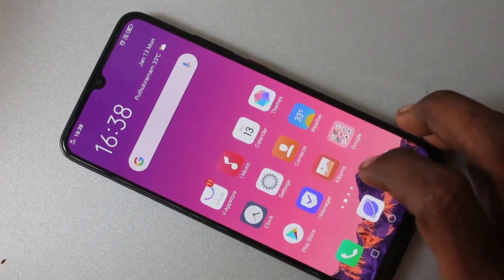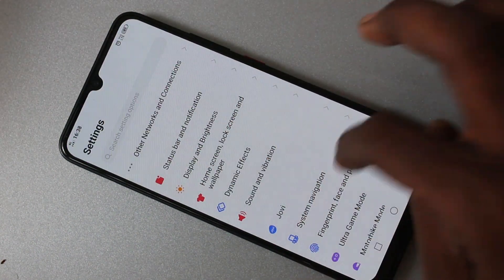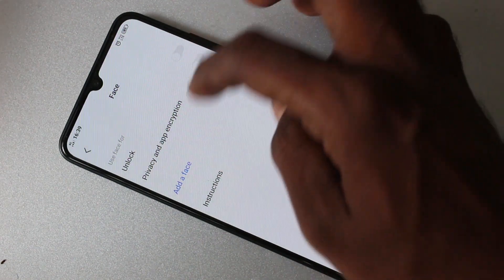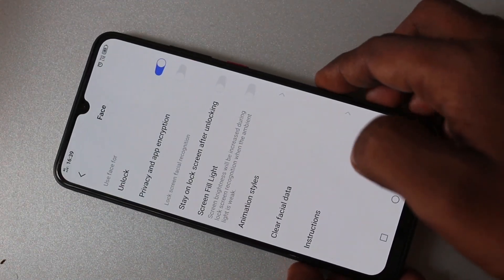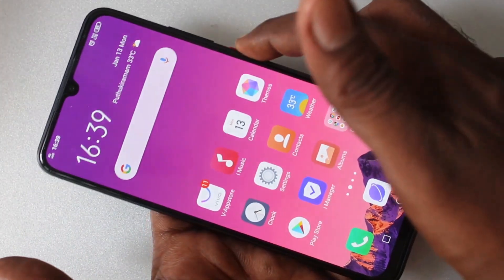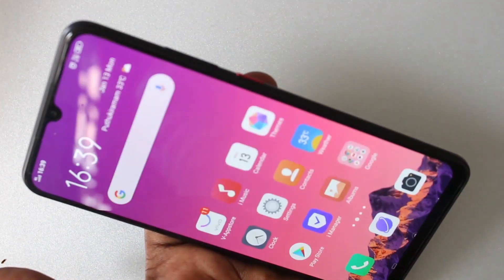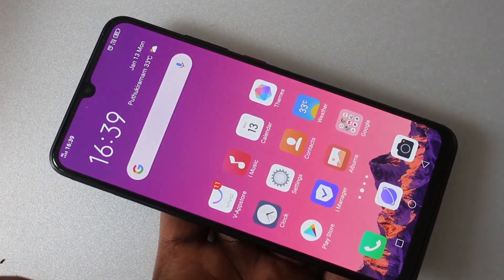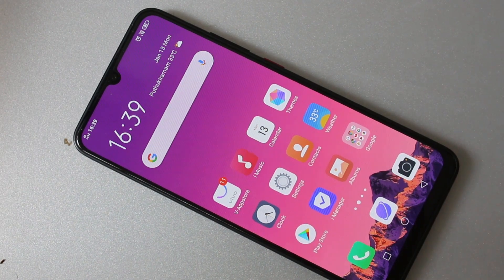How to set face unlock in Vivo S1 Pro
Vivo S1 Pro face unlock settings: Learn here how to set face unlock in Vivo S1 Pro smartphone